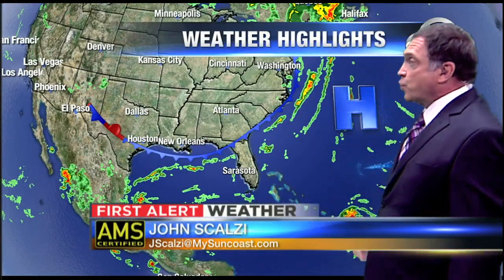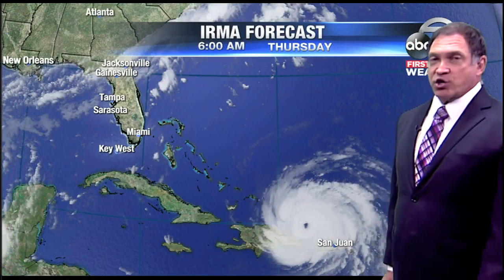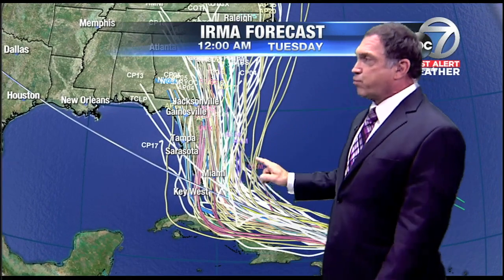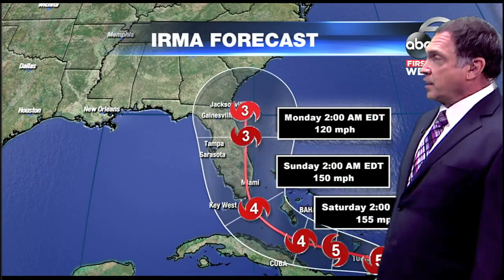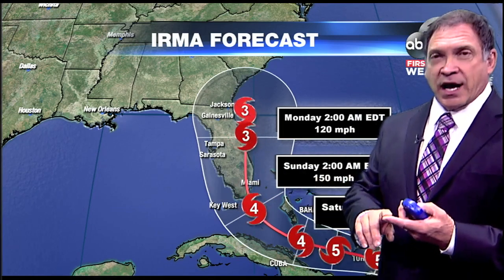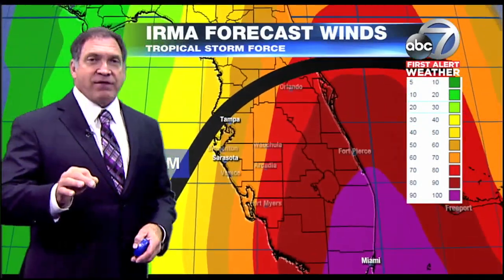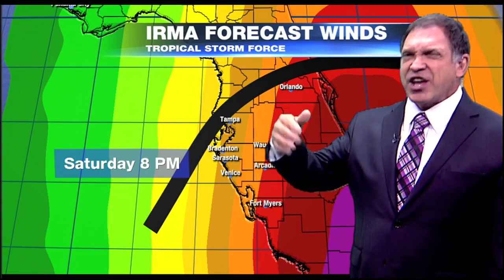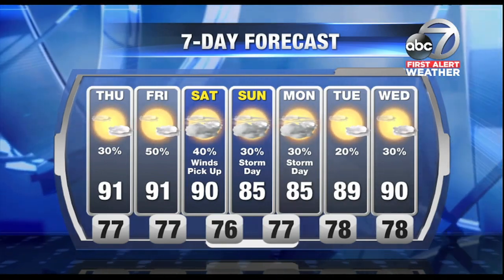First Alert Weather - 6am September 7, 2017